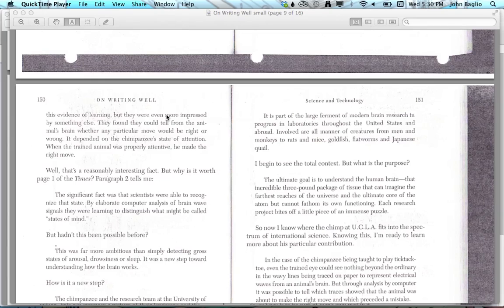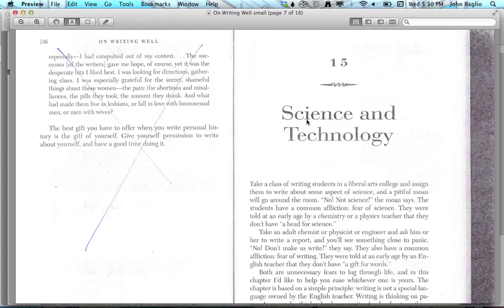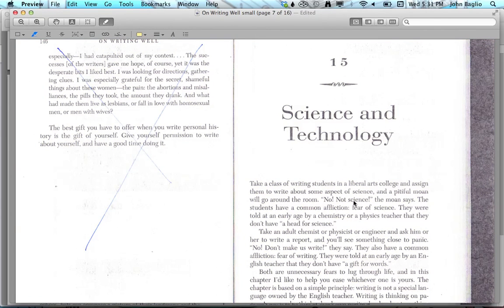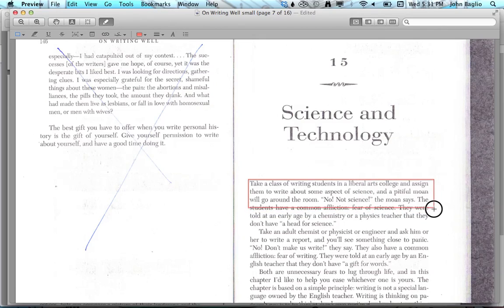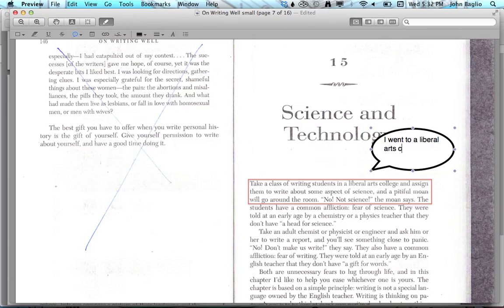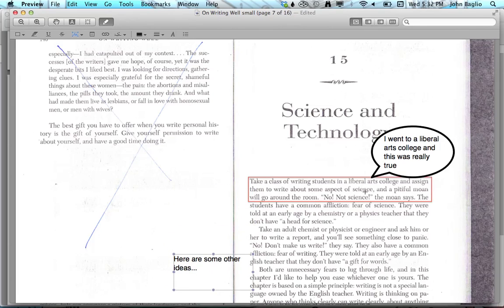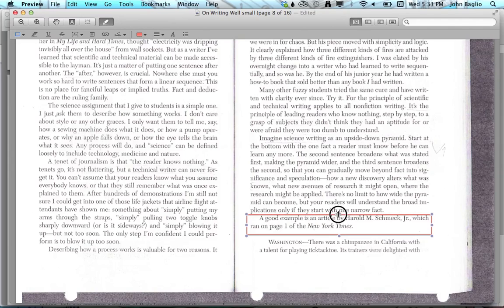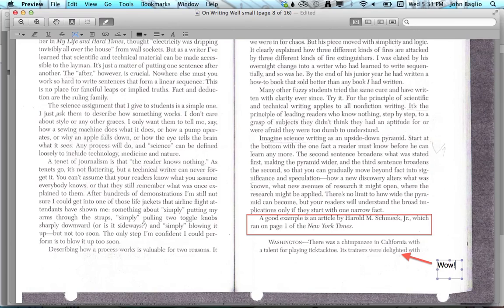How to highlight a scanned pdf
This a workaround that will show you how to use Preview on a Mac to highlight a scanned image of a text document.